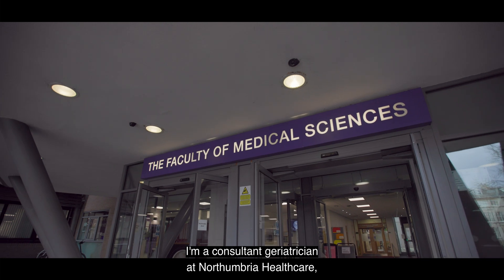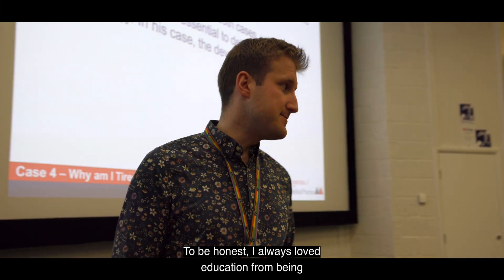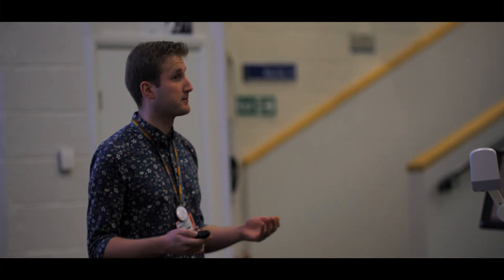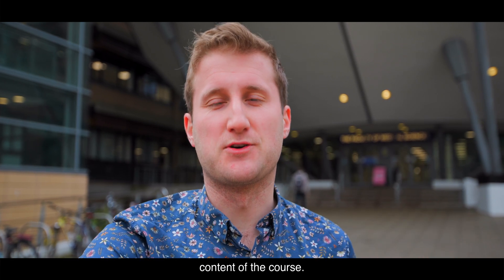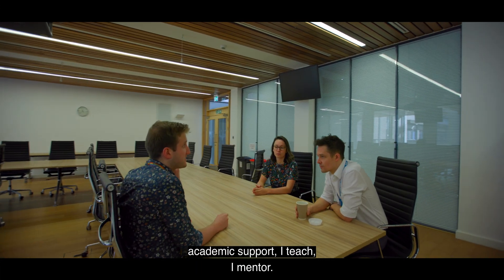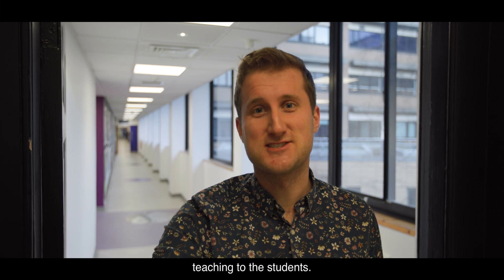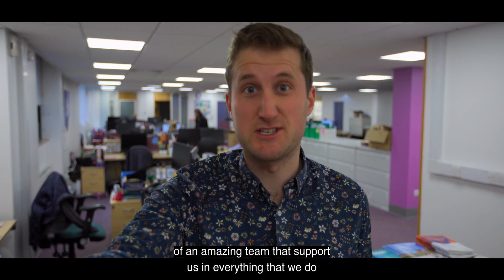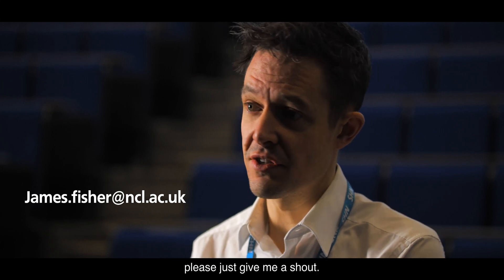Clinical Teaching Fellowship - Find Your Place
Jonathon tells us about his experience as a clinical teaching fellow. This role is a 1 year placement where you are responsible for teaching first and second year medical students clinical skills, communication skills and assessment